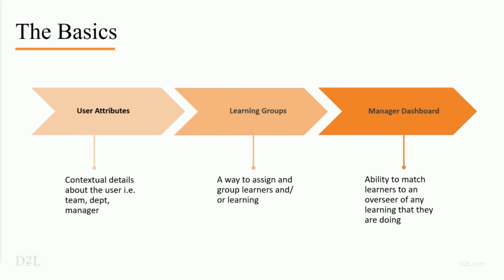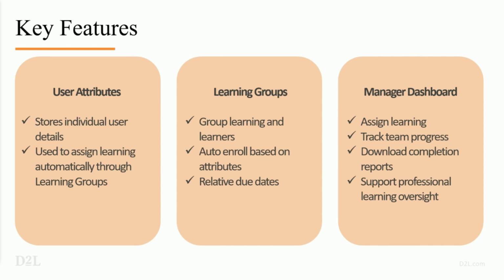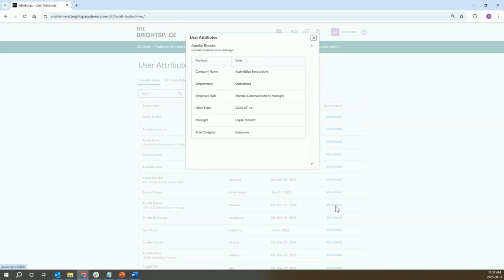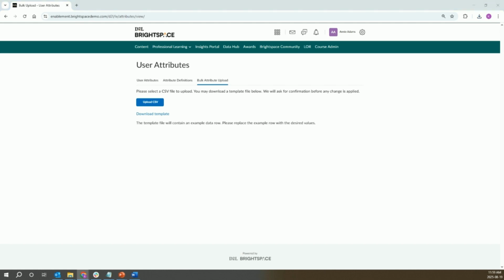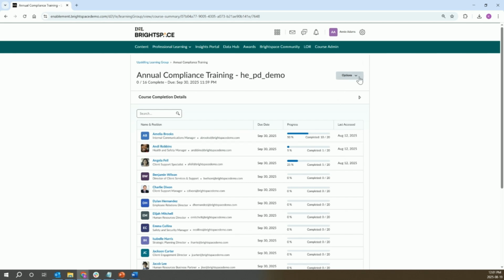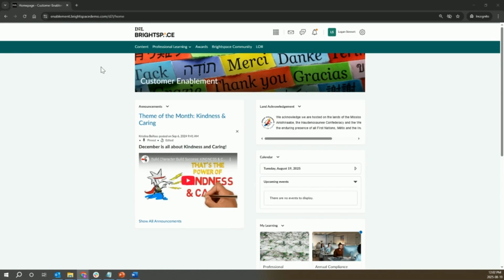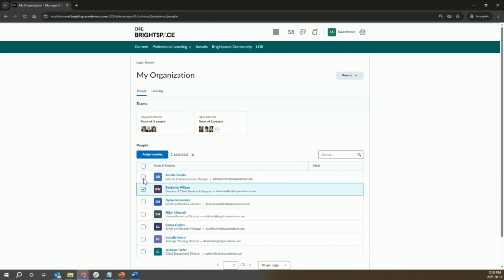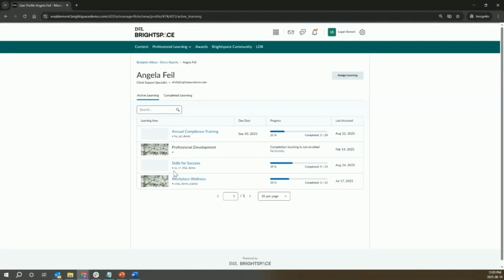Bright Ideas - Manager Dashboard and Enrollment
This webinar goes over the Brightspace basics of the Manager Dashboard and Enrollment features.